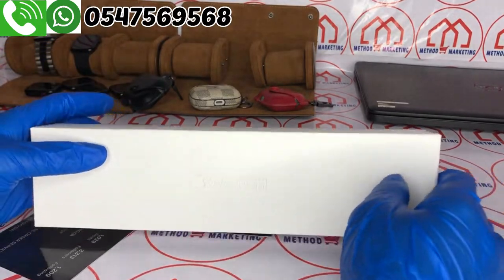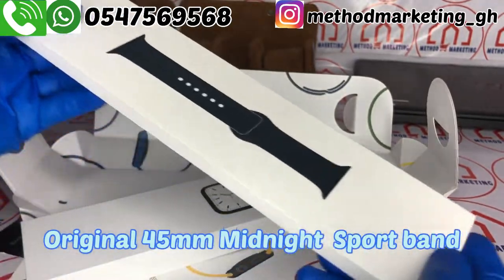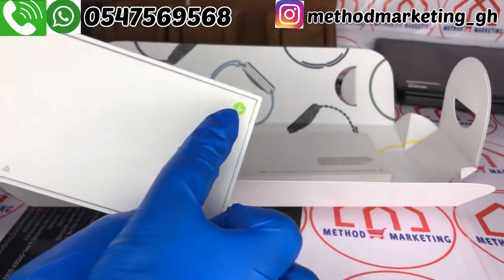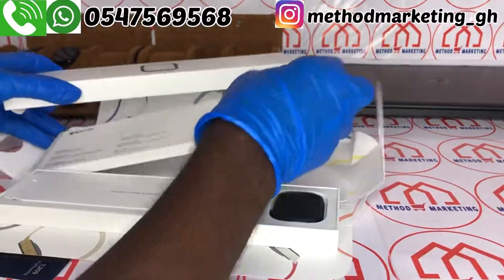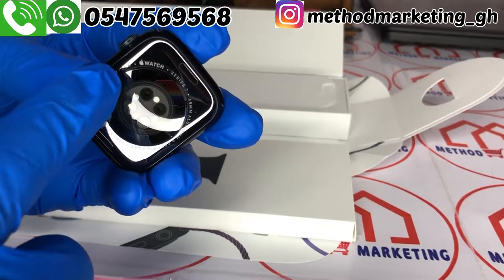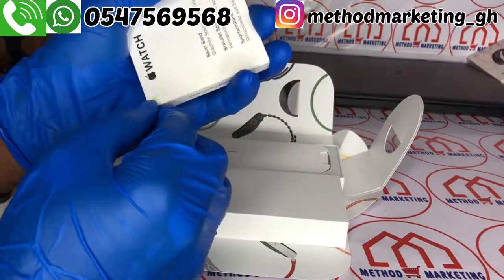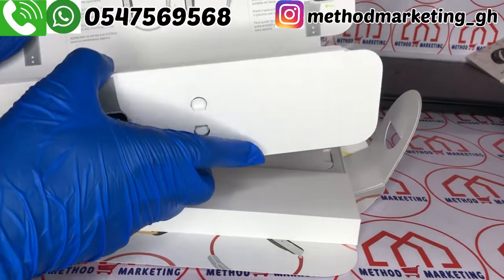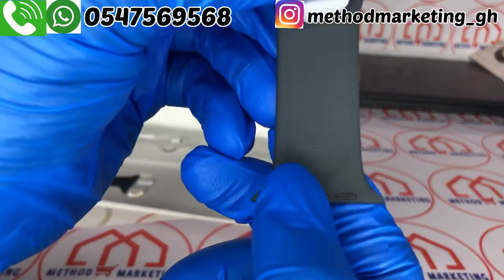Original Apple Watch Series 7 |Unboxing | GPS + Cellular| 45mm